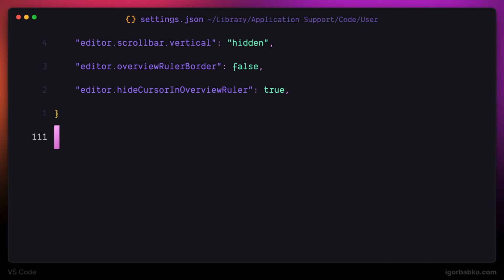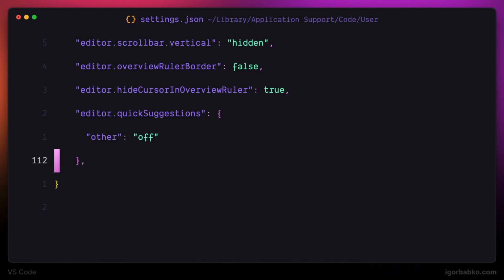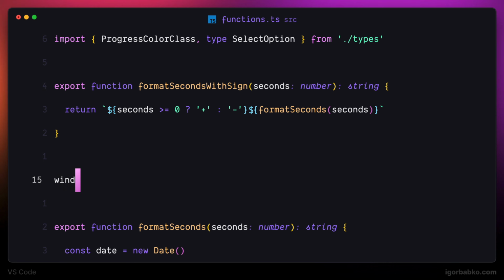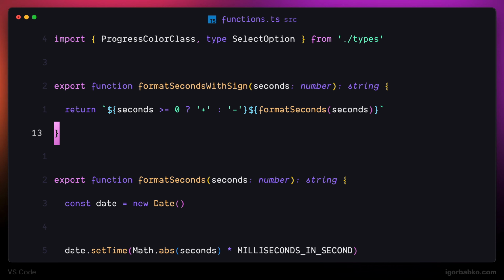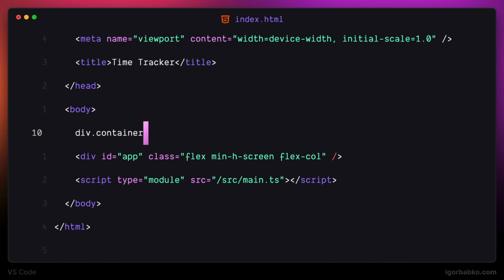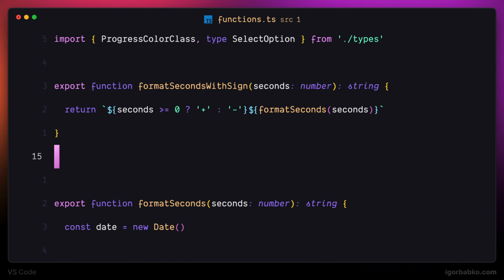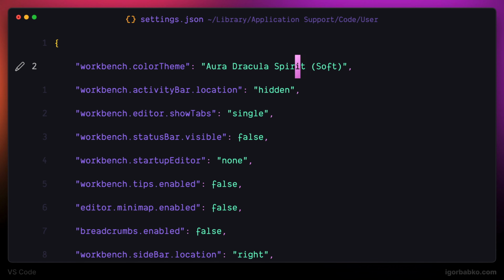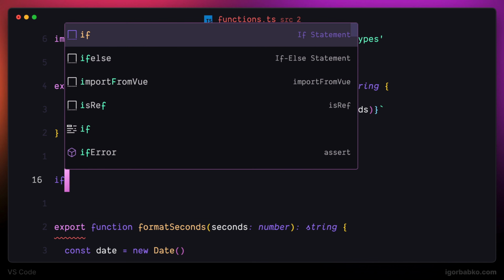VS Code | Minimalistic Setup 2025 (10/11) - Code completions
Let's reproduce my VS Code setup by applying settings one by one.